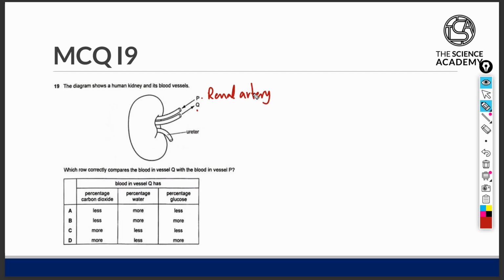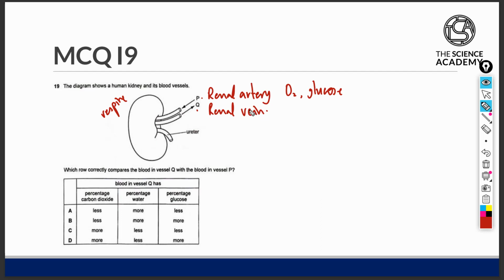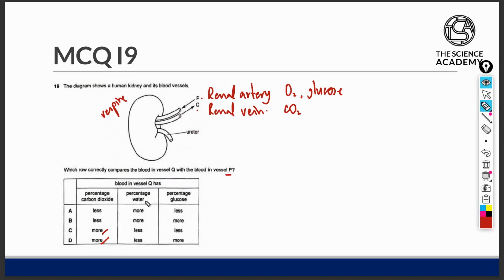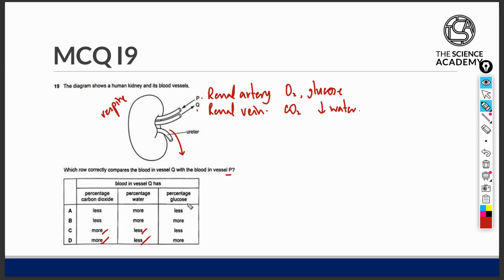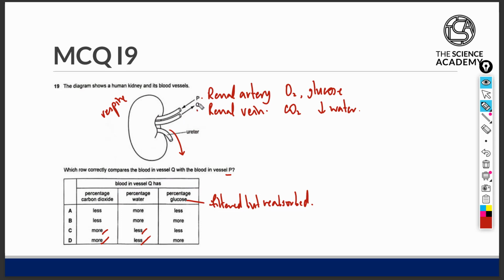2021 GCE O Level Biology MCQ Solution Question 19